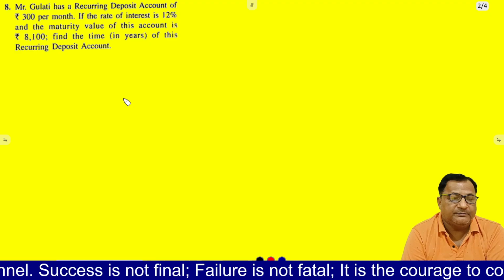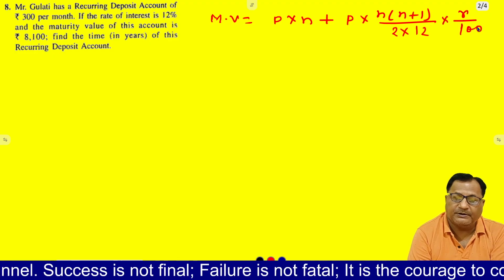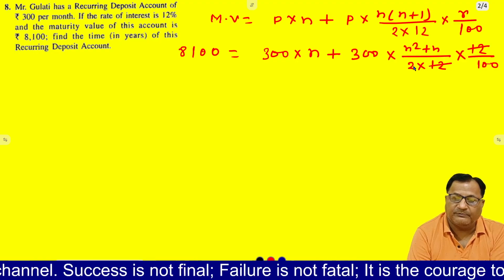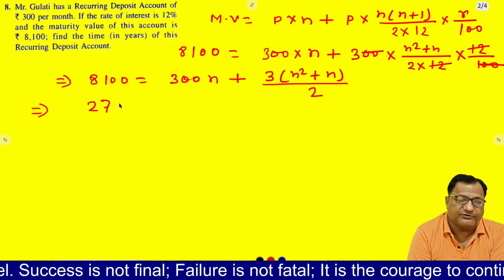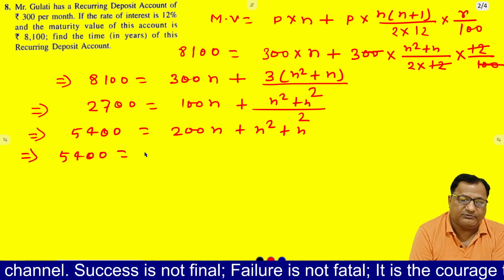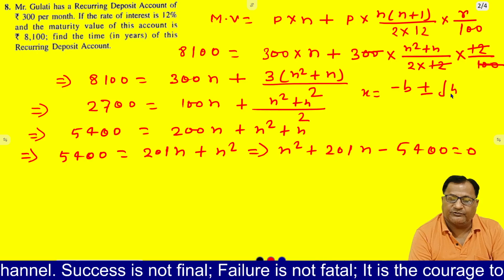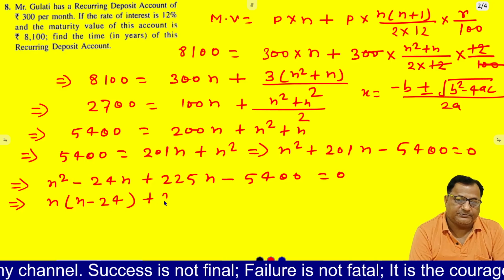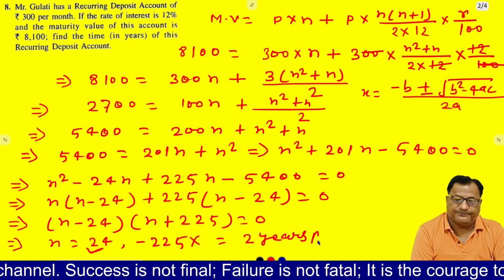Concise Mathematics Class X Ch 2 Banking Exercise 2 Q. No. 8 ICSE Board